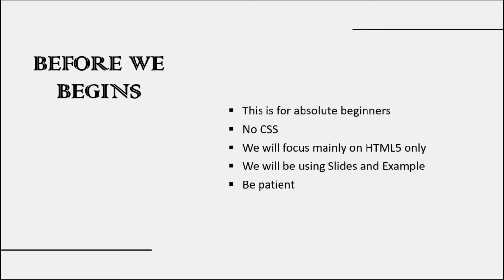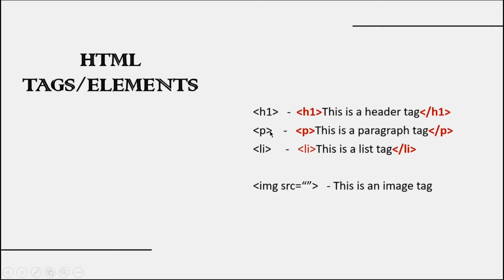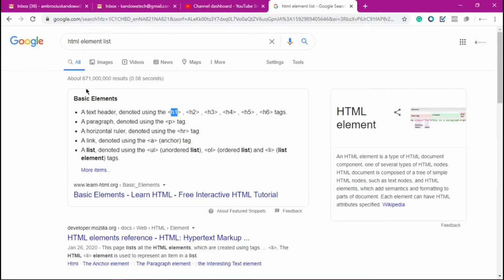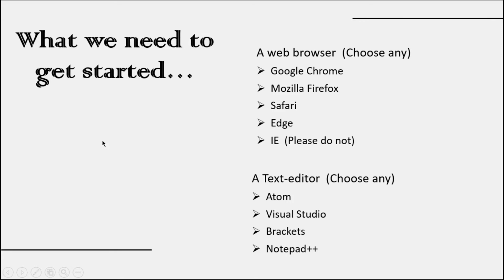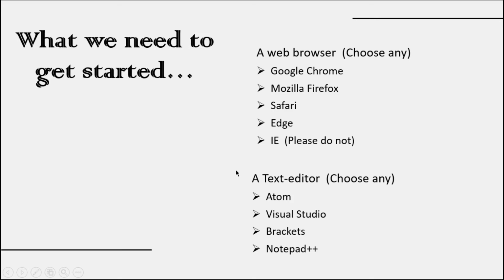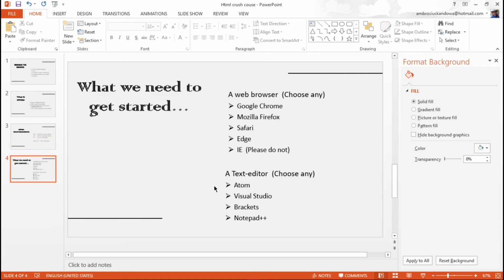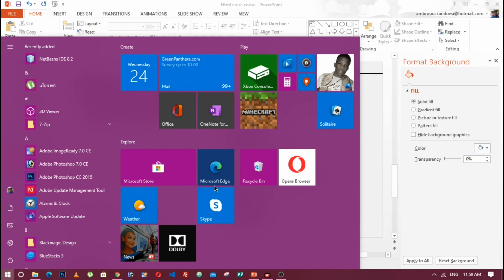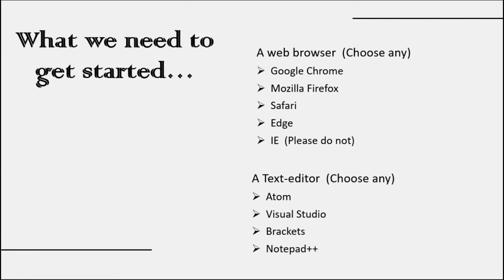HTML Tutorial For Absolute Beginners || Introduction to HTML5 || 2020 || Lesson #00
Hello guys, welcome to another tutorial of this HTML Crash Course. In this crash course, I will try to explain as much as I can about HTML. This course is meant for absolute beginners. If you are interested in learning HTML but know nothing, then you are in the right place. We will be creating a cheat sheet with all of the common HTML5 tags, attributes,  etc. We will not be focusing on CSS in this course. The CSS crash course will be released shortly after.